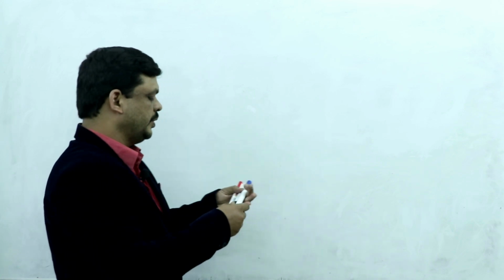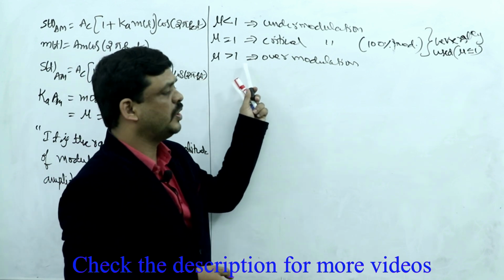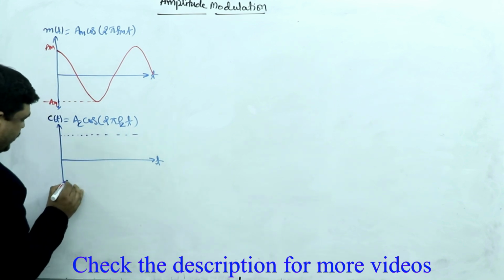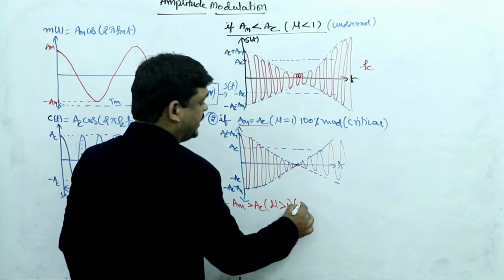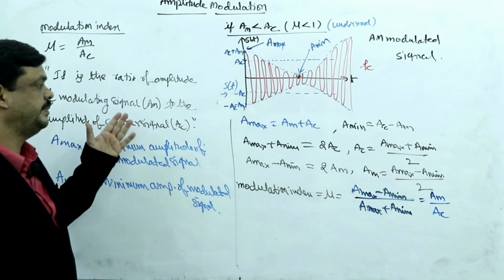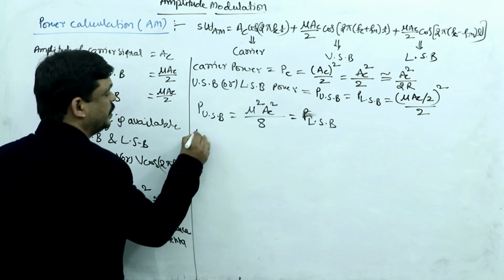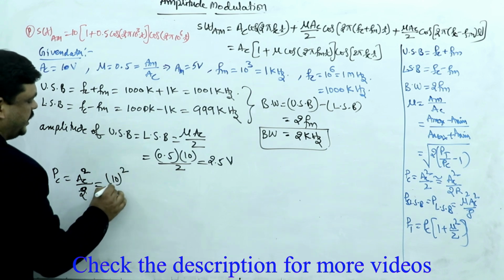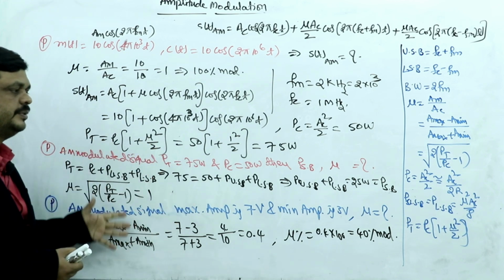02 Time domain Representation of AM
This video covers:

Time domain representation of  AM and graphical representation of AM
Instructor: Amdoor Srinivas
We provide online tuition for all Electronics and Communication Engineering subjects.